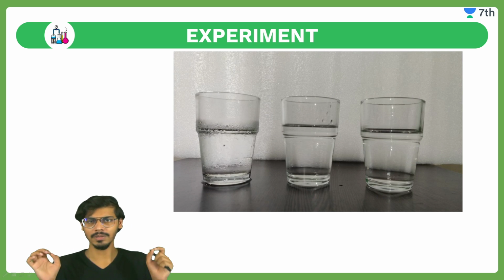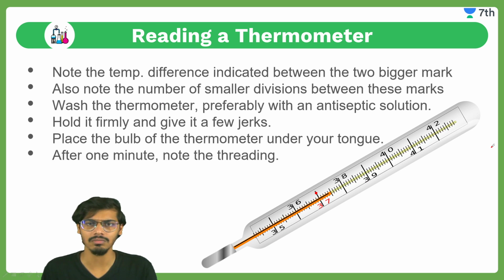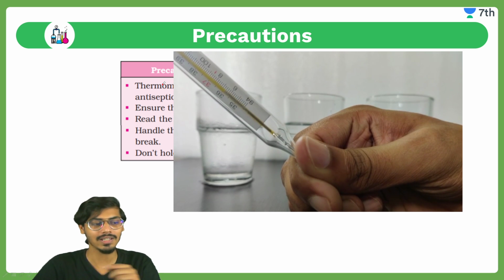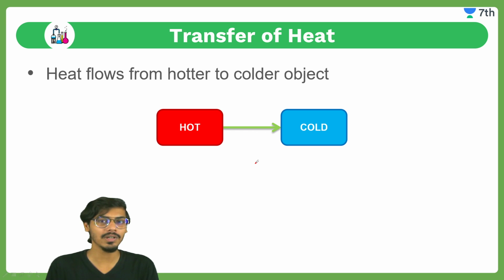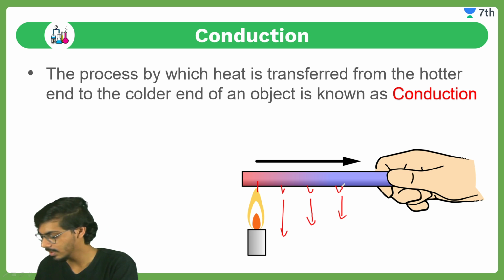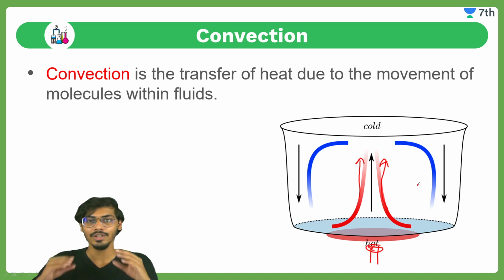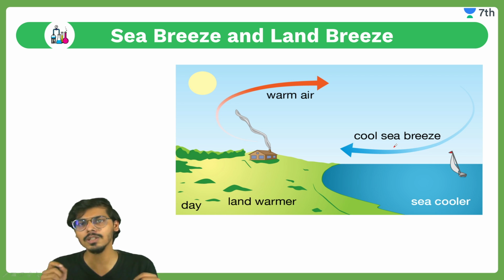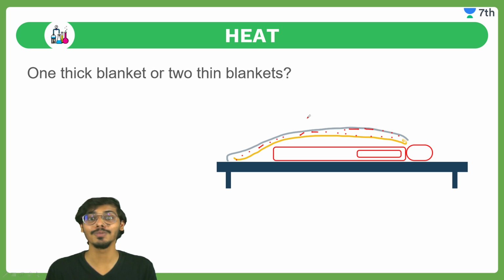Heat | Unacademy Class 7 | Mohammad Al Khalid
Unacademy Class 7 is a free YouTube channel that aims at paving a strong foundation of Physics, Chemistry, Biology, and Maths for students aspiring for JEE & NEET entrance examination. Unacademy believes that a stronghold on subjects like Maths, Physics, Chemistry, and Biology can only be accomplished with a greater level of emphasis in class 7. This will not only help in major engineering and medical competitive exams but also in Govt. and public sector jobs such as SSC, Bank PO, etc.

1. One Subscription, Unlimited Access
2. Learn from your favorite teacher
3. Real-time interaction with the teacher
4. You can ask doubts in the live class
5. Limited students
6. Download the videos & watch offline